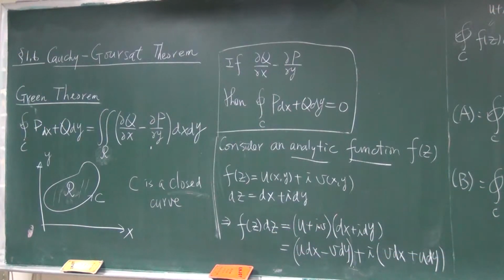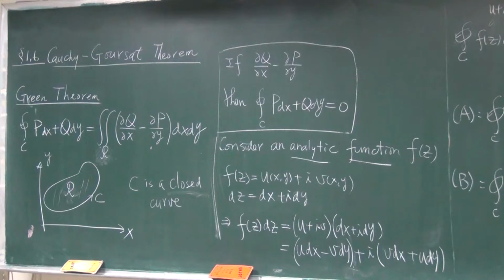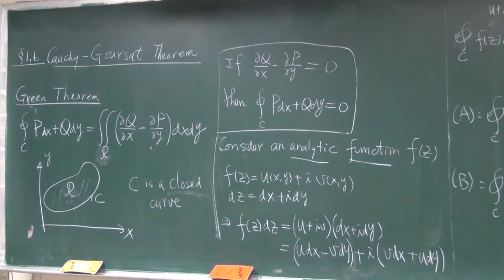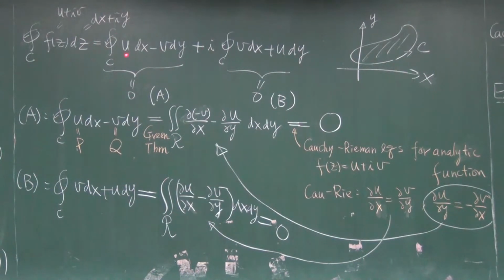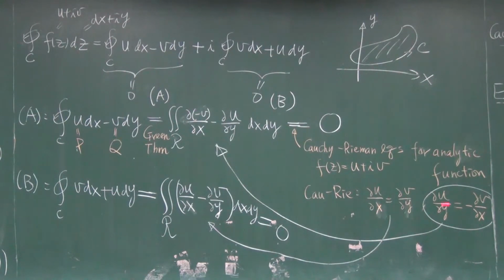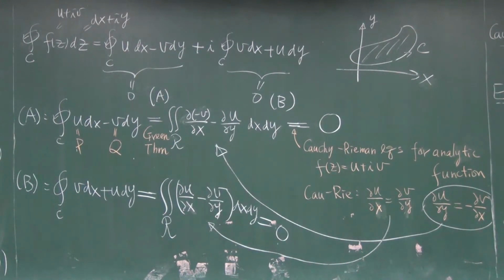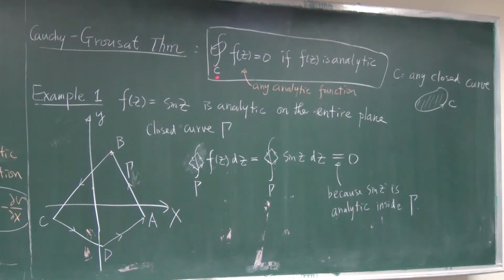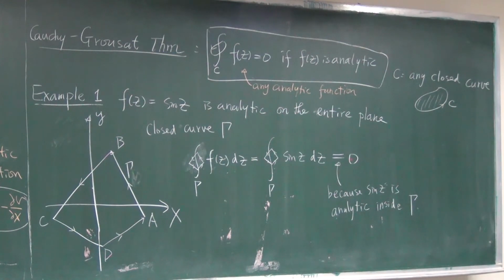NCUOCW-工程數學IV Engineering Math IV-1.6 Cauchy Goursat Theorem English Version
NCUOCW-Engineering Math IV-Prof. Lee